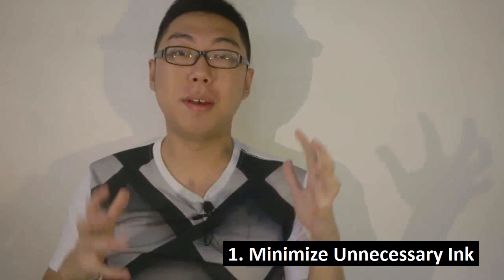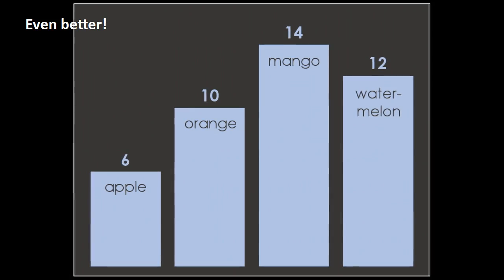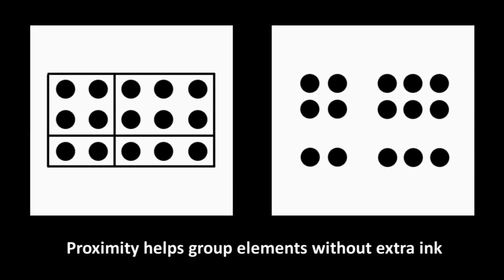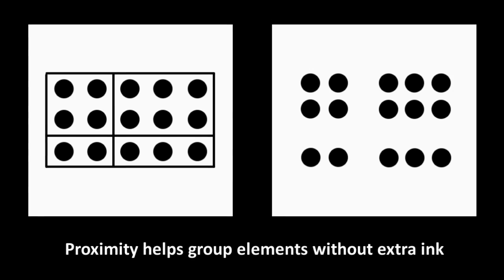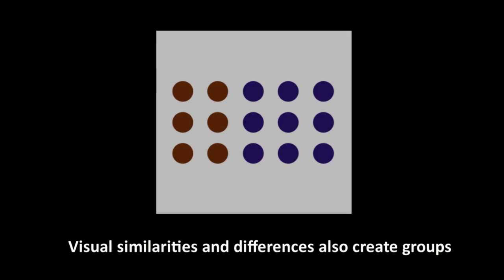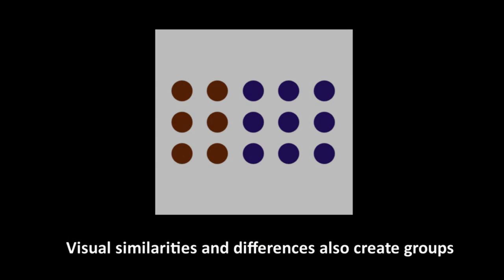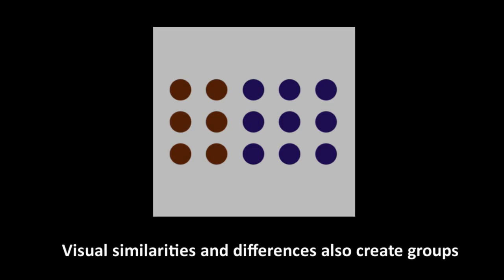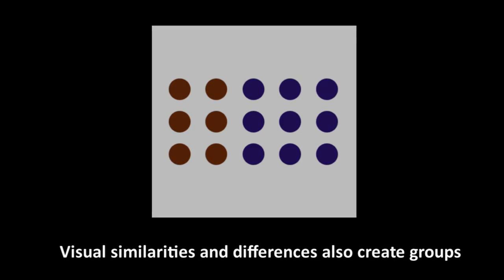6 Graphics Design Tips!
If you need to design a flyer, website or logo in a pinch, what sort of skills would you apply to make everything look presentable and professional? Today, we look at some of the most basic tips!

= 0612 TV =
0612 TV is your one stop for general geekery! Learn about a variety of technology-related subjects, including Photography, General Computing, Audio/Video Production and Image Manipulation!